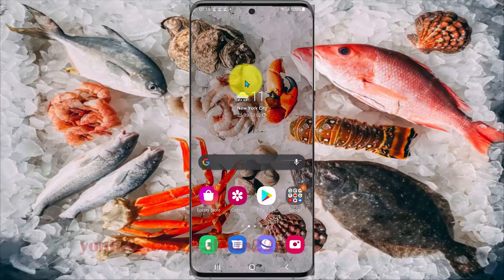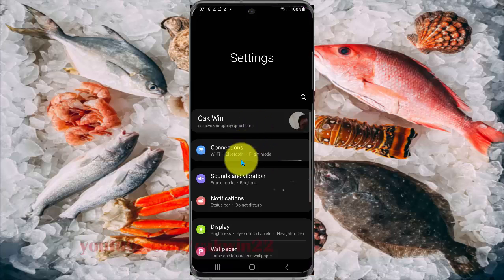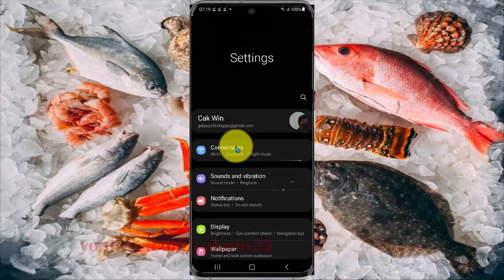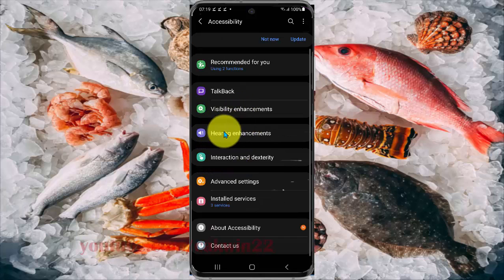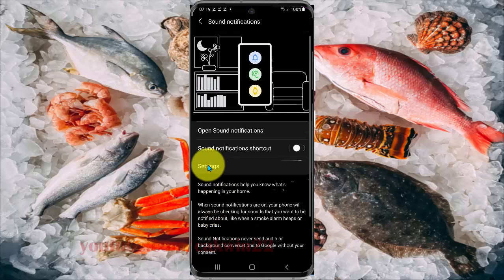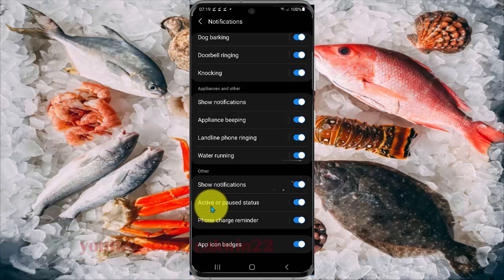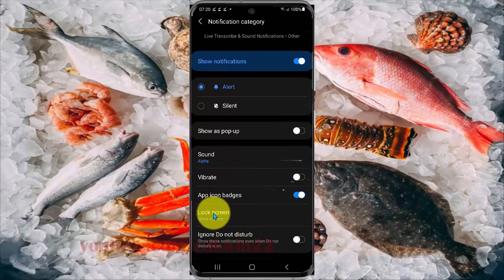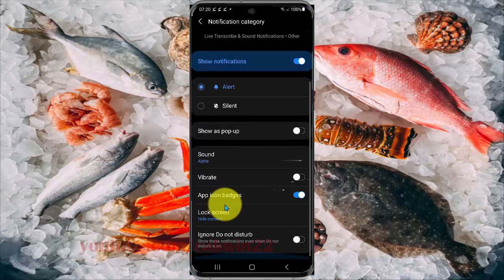How to set lock screen Active or paused status Sound notifications as Hide content in Galaxy S21+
This video show How to set lock screen Active or paused status Sound notifications as Hide content in Samsung Galaxy S21/S21+/S21 Ultra.  In this tutorial I use Samsung Galaxy S21+ SM-G996B/DS International version with Android 11.

Sound notifications help you know what's happening in your home.

When sound notifications are on, your phone will always be checking for sounds that you want to be notified about, like when a smoke alarm beeps or baby cries.

Sound Notifications never send audio or background conversations to Google without your consent.